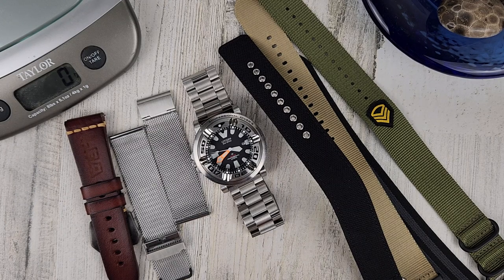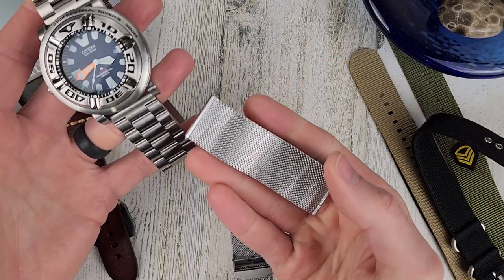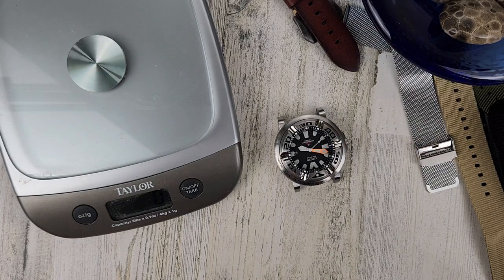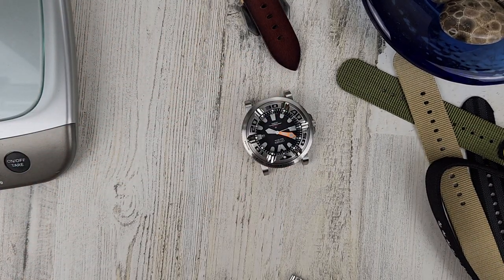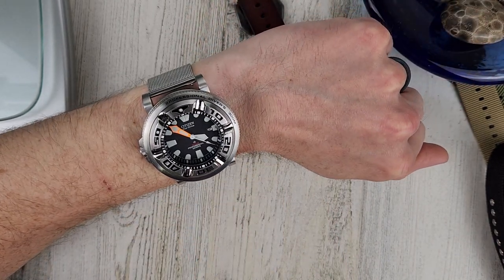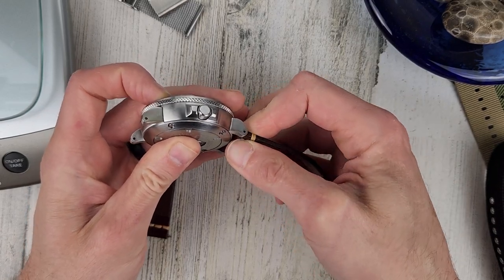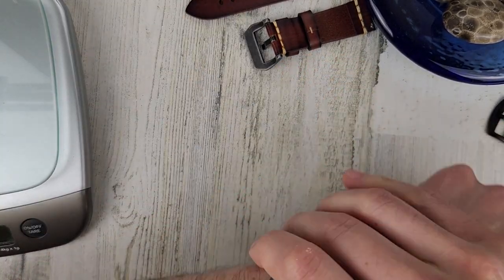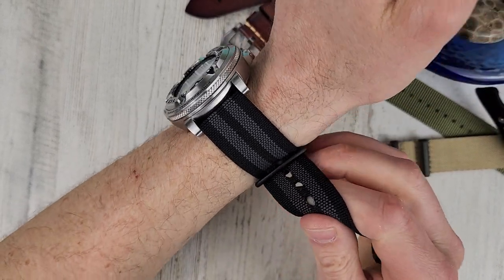Citizen Ecozilla Strap Adapter Strap Show And Review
Thanks to SHANGPULE for reaching out and sending two of these ecozilla strap adapter kits over for us to check out.  I will use a random comment picker to pick a winner 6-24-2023.  If you would like to purchase one before then, please use this link, also they offer an engineer style bracelet, silicone, strap, or just the adapters,